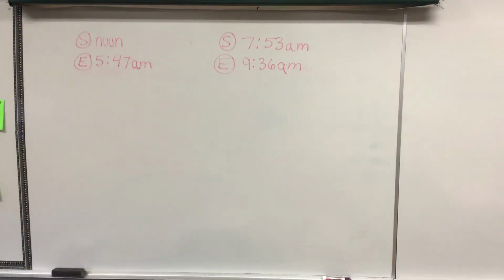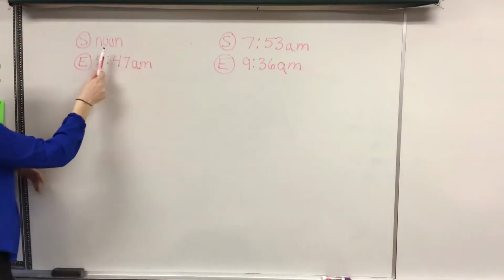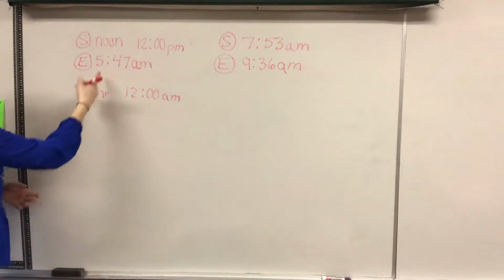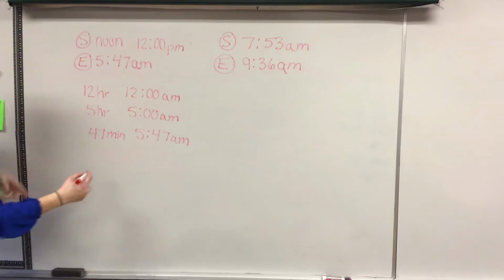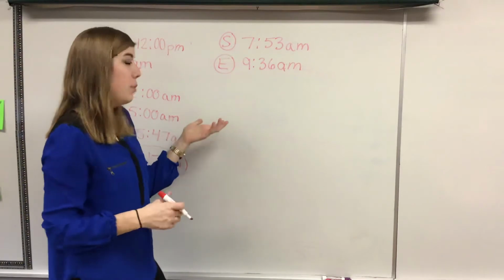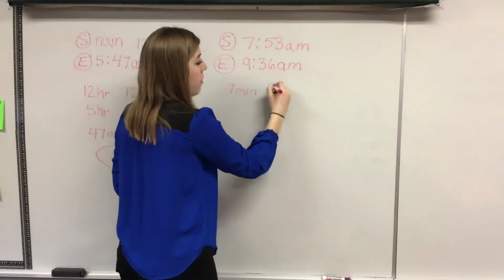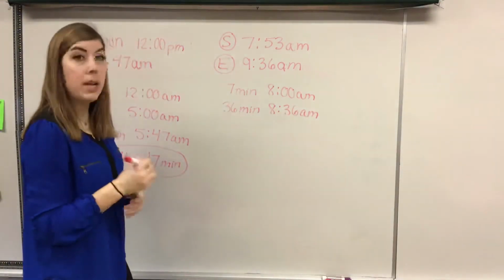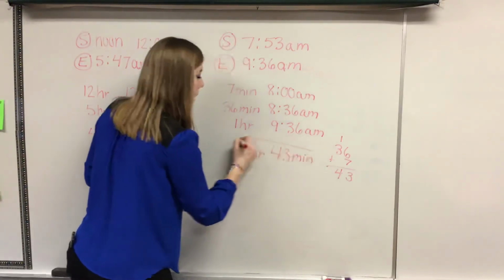Elapsed Time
Learn how to solve for elapsed time (amount of time passed) when given a start and end time.